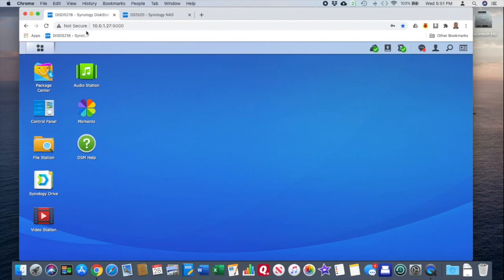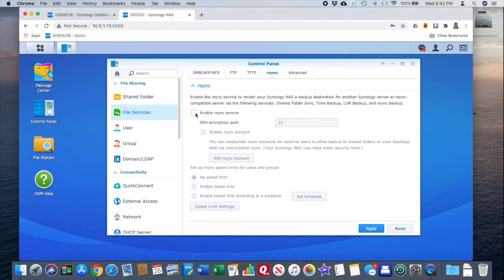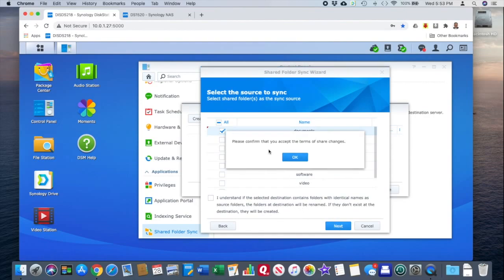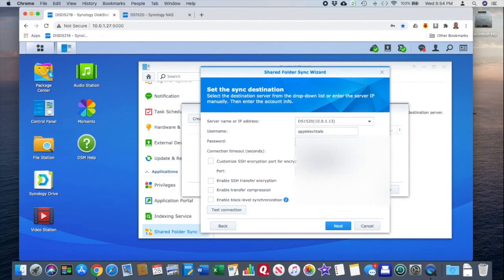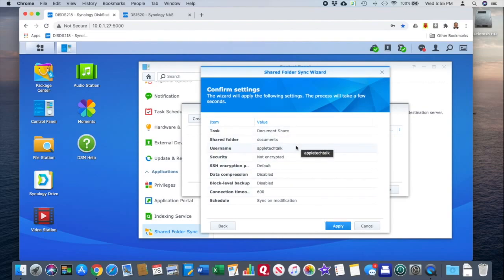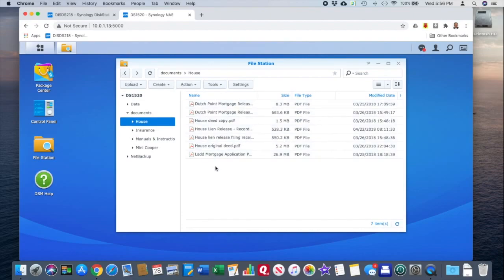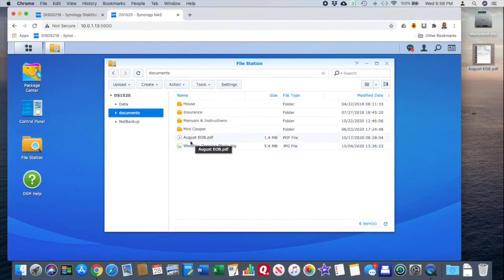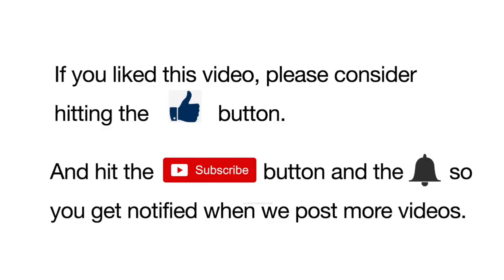Synology Shared Folder Sync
This video will explain how to use Synology Shared Folder Sync to replicate your data between two Synology NAS units.